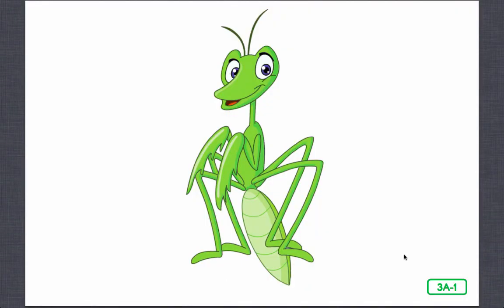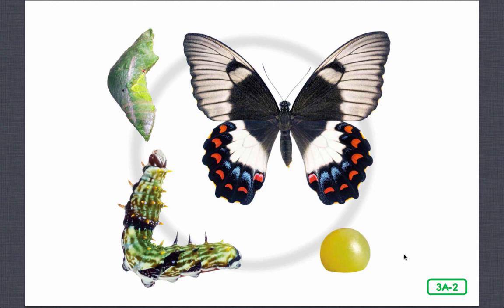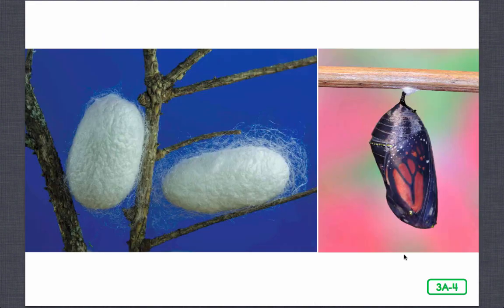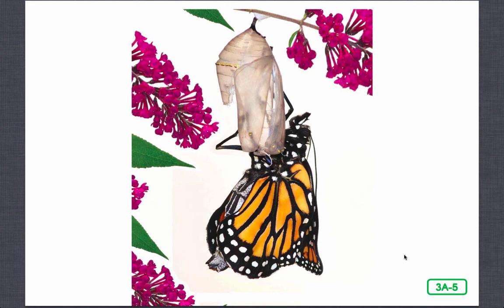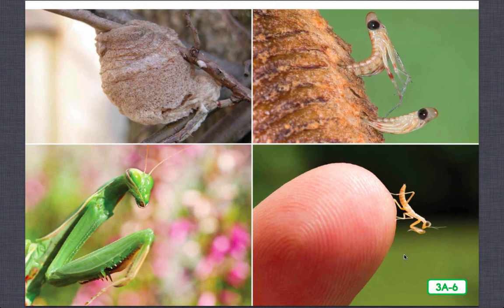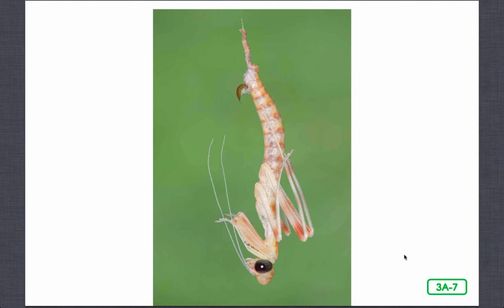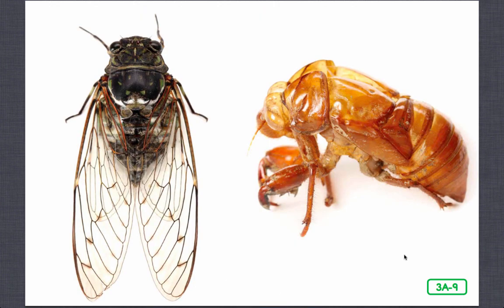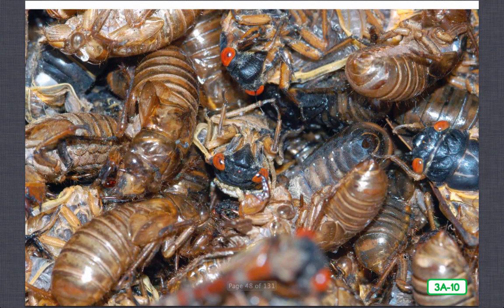Lesson 3, Life Cycles of Insects